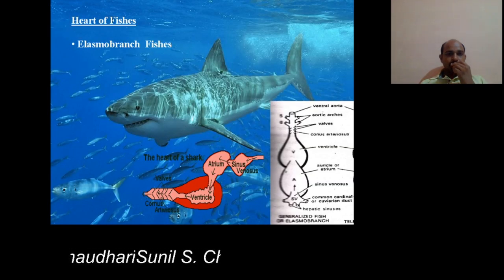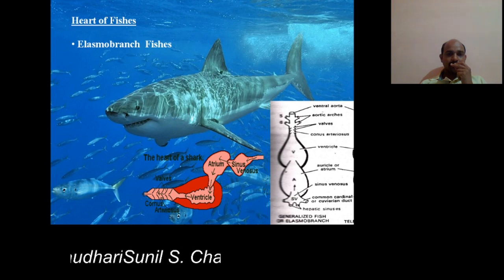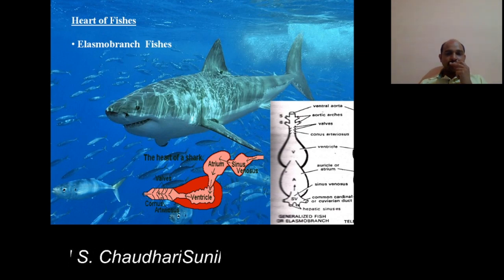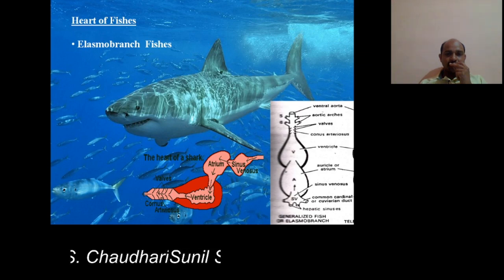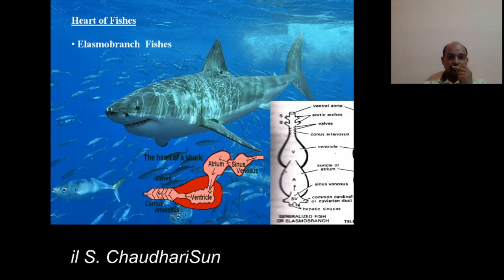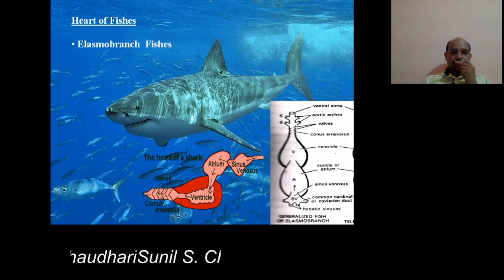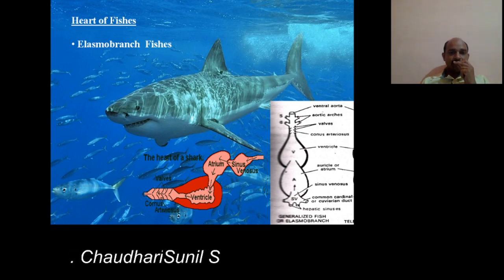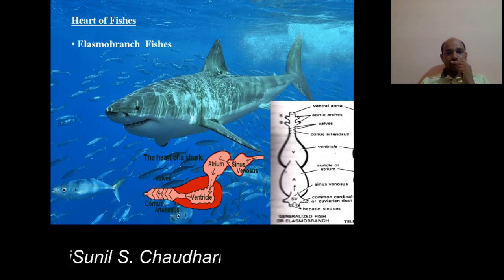Heart in Fish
Elasmobranchi